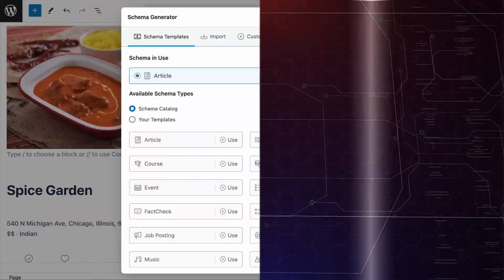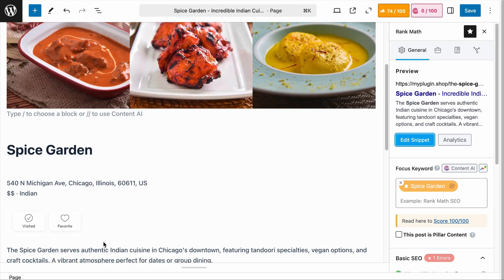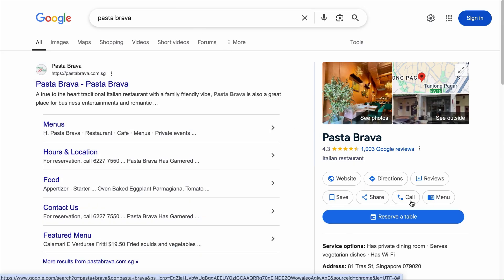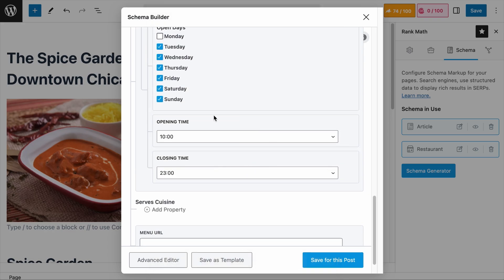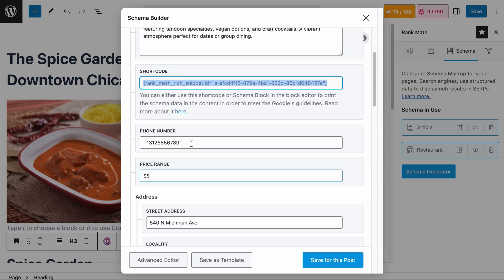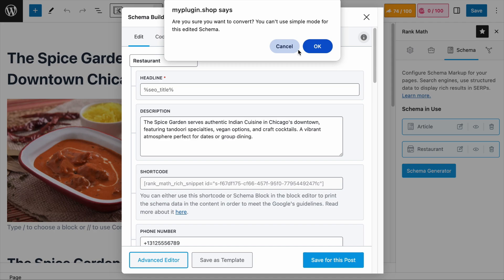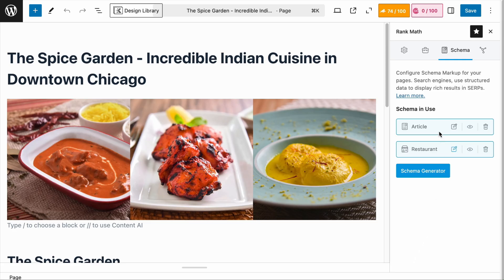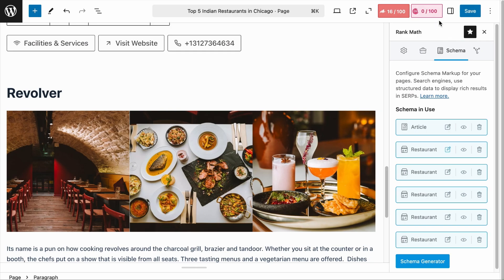How to Add Restaurant Schema Using Rank Math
Restaurant Schema lets you add structured data like menu, opening hours, etc. In this video, we’ll show you how to add Restaurant Schema to your site using Rank Math.

Chapters (Timestamps):
00:00 - Introduction
01:04 - How to Implement Restaurant Schema
01:29 - What to Add: Restaurant Schema Fields
08:42 - Displaying Restaurant Schema Information
09:29 - Testing: Restaurant Schema
10:21 - Adding: Review Rating Schema to Restaurant Schema
14:35 - Adding: Restaurant Schema for List-Style Content
15:27 - Outro